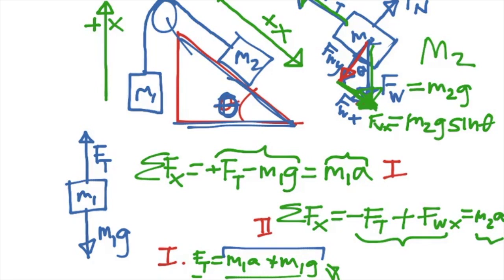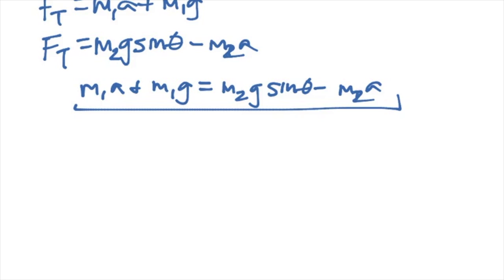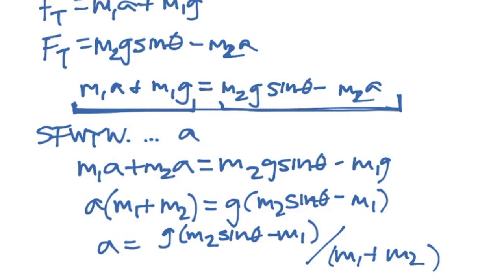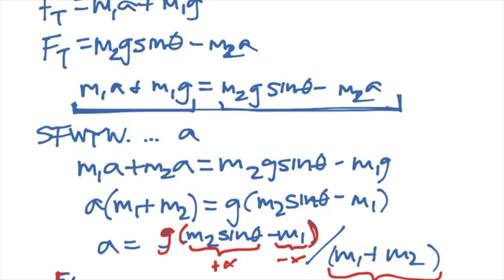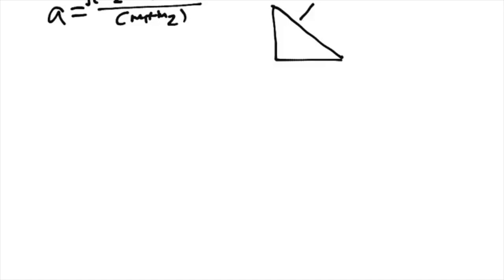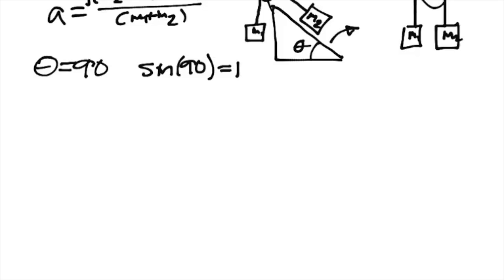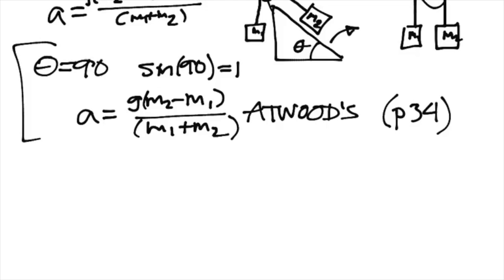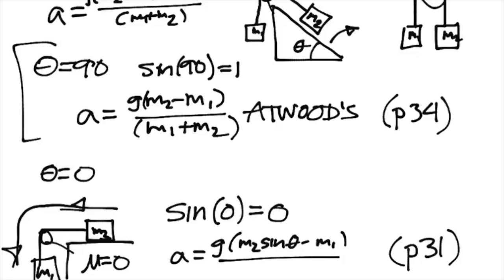Giancoli-Ch4-p31-p34-p63-PART-TWO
Giancoli, 6th Edition, Chapter Four, problems 31, 34 and 63 rolled into one. Part TWO of TWO.